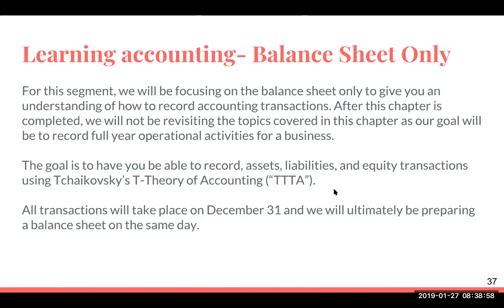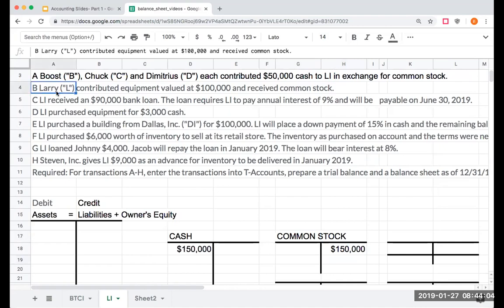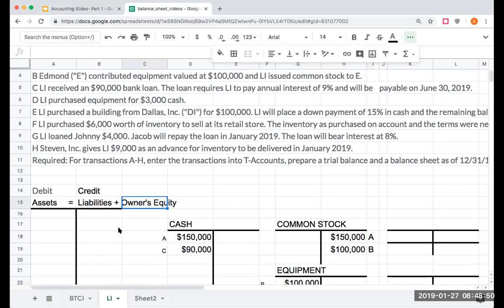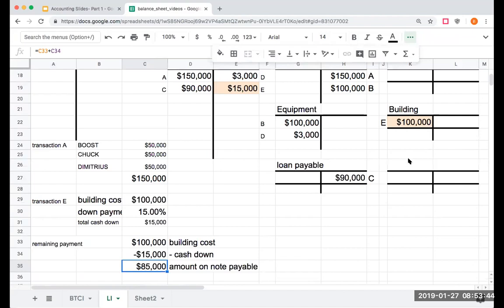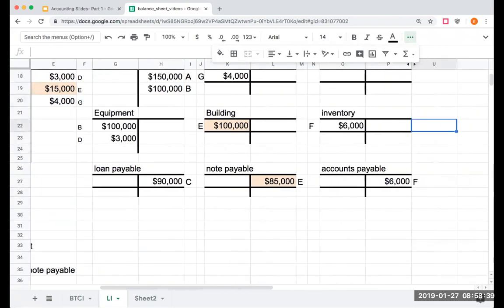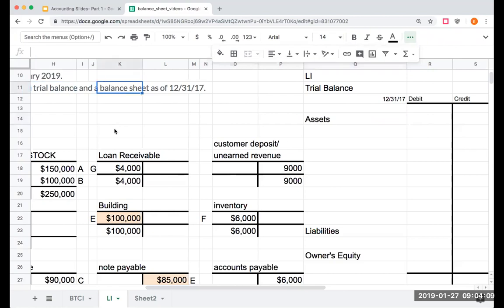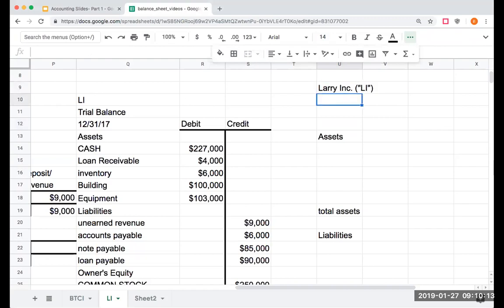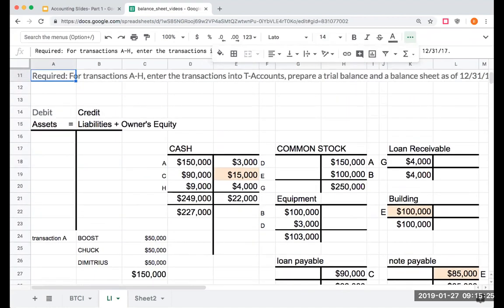Introduction to Financial Accounting Part 5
Balance sheet example...the December 31 accounting party where only transactions that impact assets, liabilities and owner's equity happen.